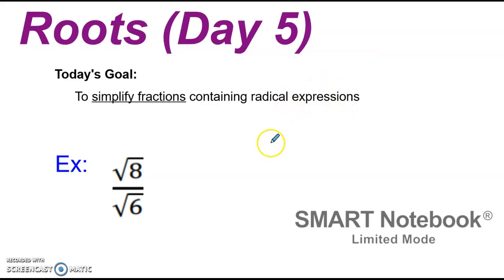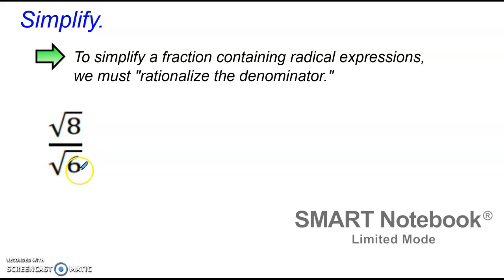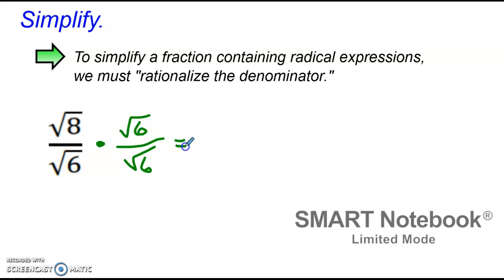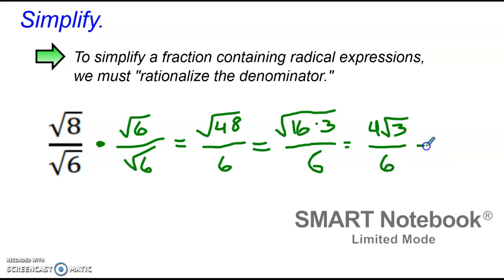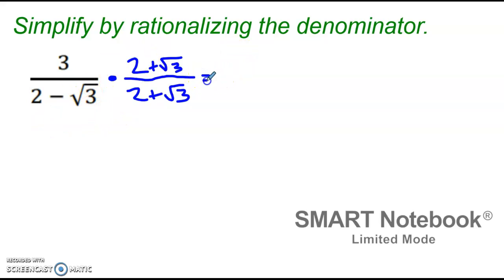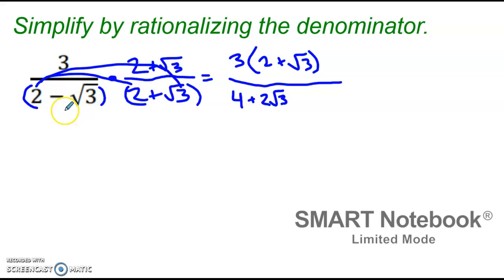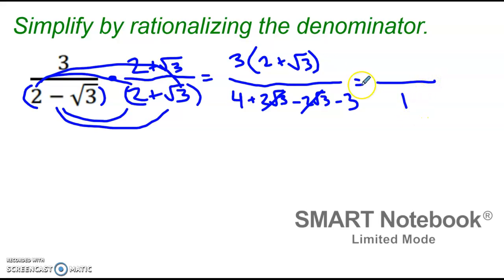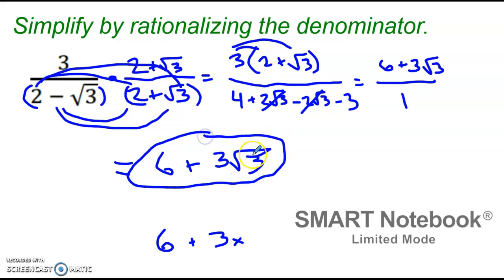Simplifying Fractions Containing Radical Expressions